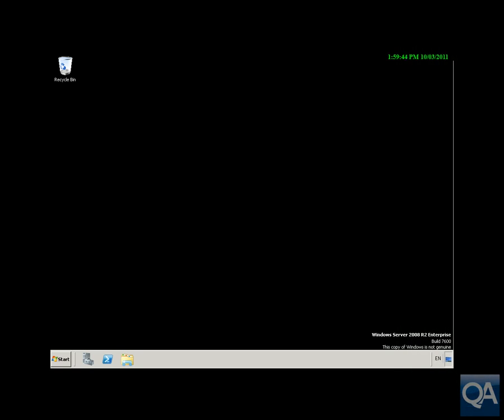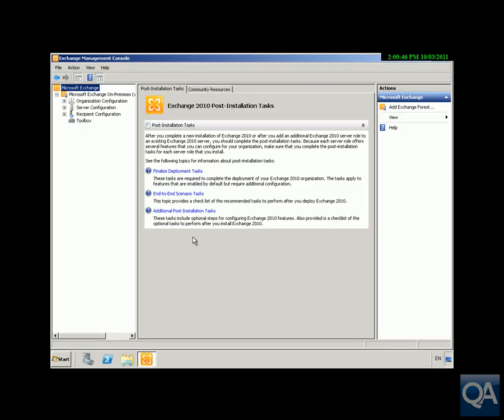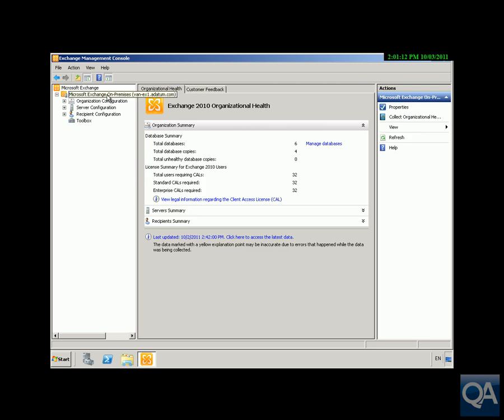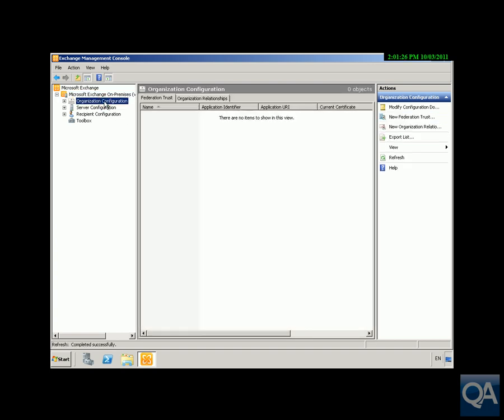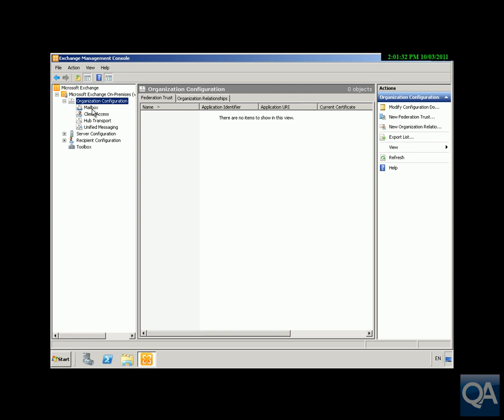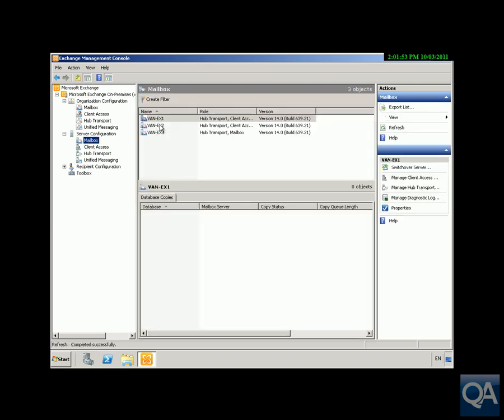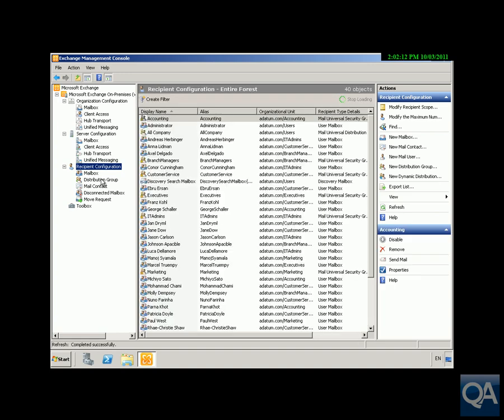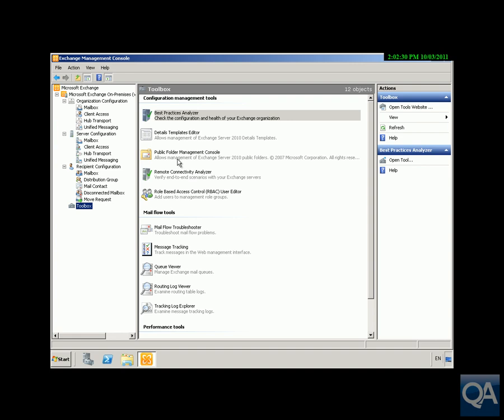Demo 4 Working with Exchange Console.avi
Demonstration: What is Exchange Management Console